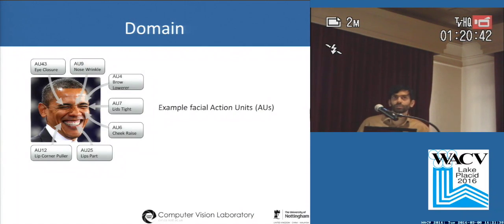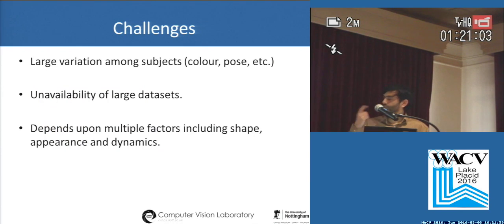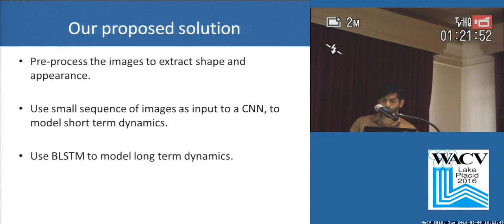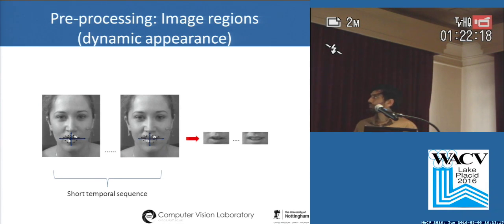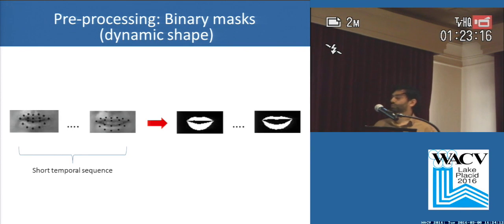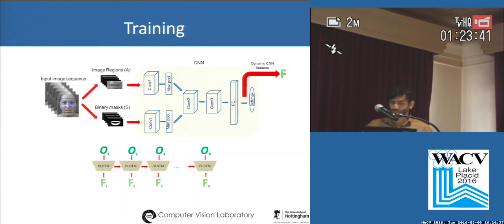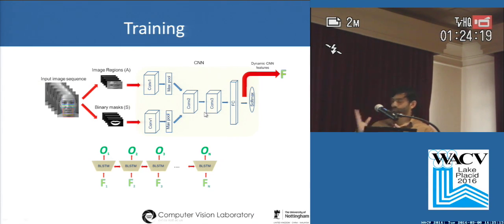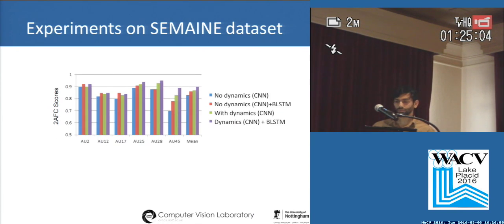Deep Learning the Dynamic Appearance and Shape of Facial Action Units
This video is about Deep Learning the Dynamic Appearance and Shape of Facial Action Units